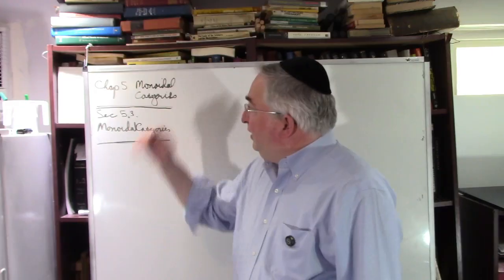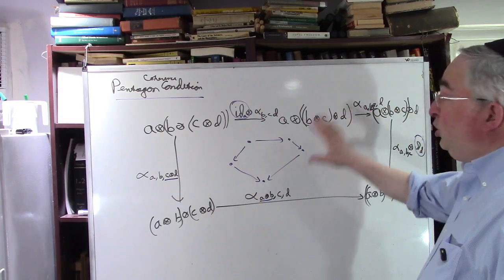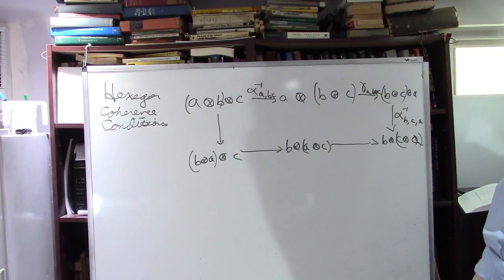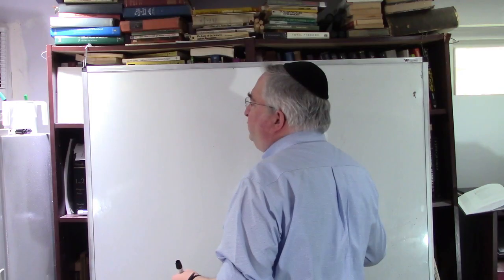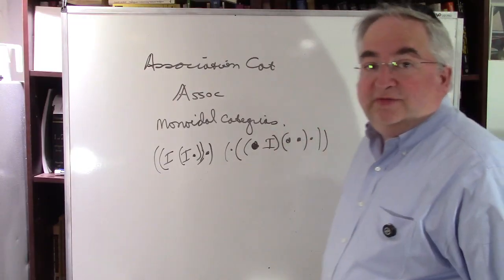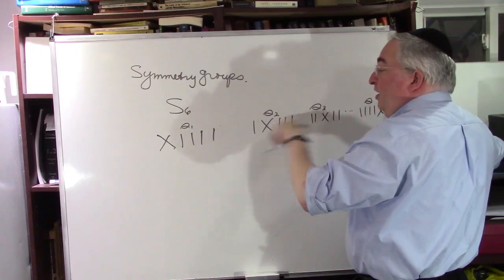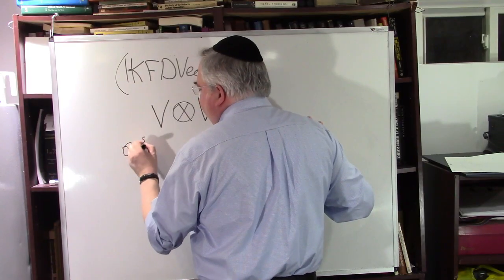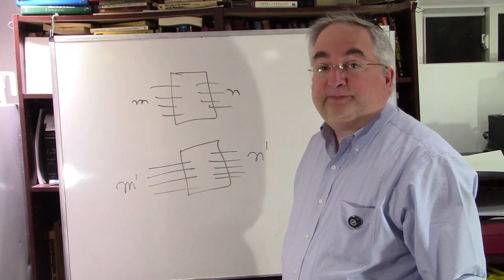Monoidal Category Theory Sec. 5.3. Monoidal Categories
We define the following structures:  monoidal category, symmetric monoidal category, and strictly associative symmetric monoidal category. We give examples of such categories including the tensor product of finite dimensional vector spaces. We describe the associative category "Assoc " which is the paradigm of monoidal categories, and the symmetric category "Sym" which is the paradigm of the strictly associative symmetric monoidal category.